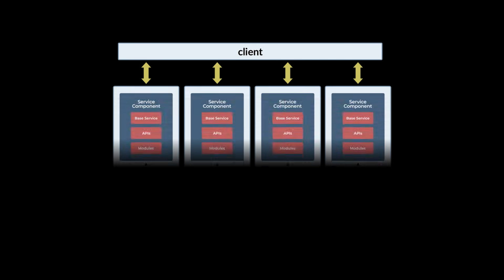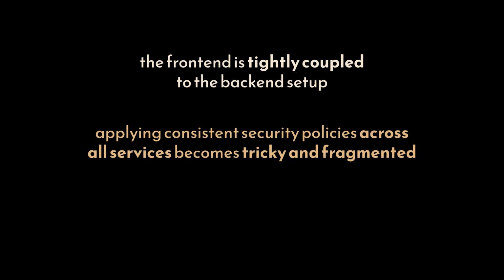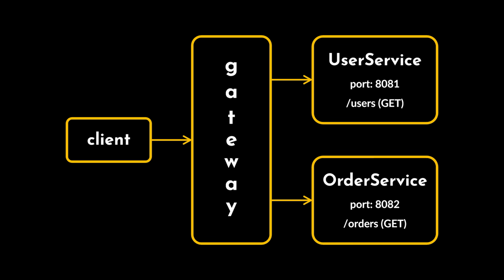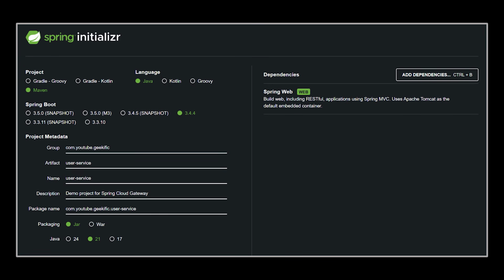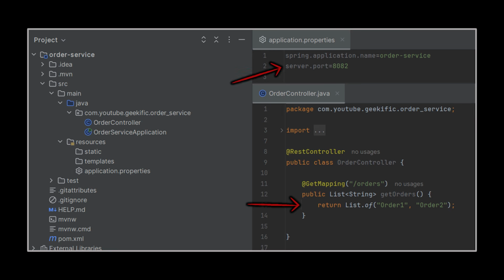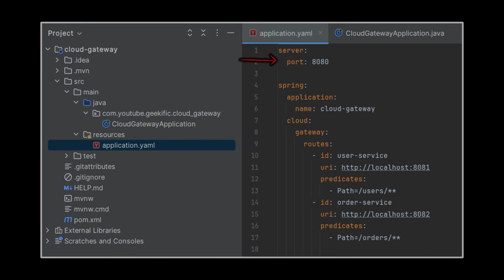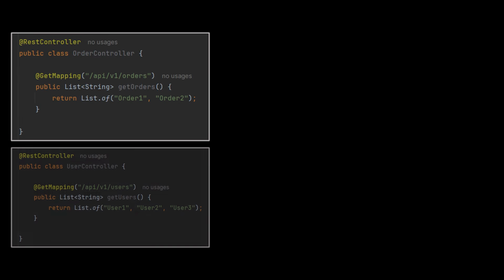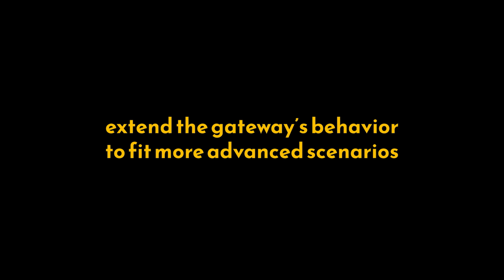Spring Cloud Gateway | Microservices Routing Pattern & WebFlux | SpringBoot | Geekific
In this video, we dive into the API Gateway Pattern using Spring Cloud Gateway. We explore why allowing clients to communicate directly with microservices is a bad idea and how to fix it by building a unified entry point.

🔎 The Problem: Direct Client-to-Microservice Communication In a microservices architecture, having a Frontend talk directly to multiple Backend services (e.g., User Service on port 8081, Order Service on port 8082) creates tight coupling. It leads to security fragmentation, messy CORS configurations, and makes refactoring internal ports a nightmare.

⚙️ The Solution: Spring Cloud Gateway We implement a Gateway that acts as the single entry point (running on port 8080). It handles routing, security, and cross-cutting concerns, keeping your backend architecture clean and hidden from the client.

🚀 Key Concepts Covered:
- Reactive Architecture: How Spring Cloud Gateway utilizes Spring WebFlux for non-blocking, high-concurrency performance.
- Route Predicates: Configuring logic to match incoming requests (e.g., /users/**).
- Filters & Path Rewriting: How to expose clean public URLs (e.g., /users) while mapping to specific internal paths (e.g., /api/v1/users) using the RewritePath filter.
- Whether you are building a complex distributed system or just starting with Spring Boot microservices, this tutorial provides the architectural intuition and code you need.

💡 Chapters:
00:00 Introduction
00:09 The Problem with Direct Communication
01:20 What is Spring Cloud Gateway?
02:44 Setting up the Microservices
04:08 Building the Gateway (Routing Configuration)
05:11 Hiding Internal Paths (RewritePath Filter)
06:30 Thanks for Watching!